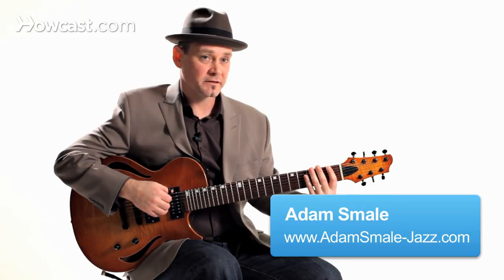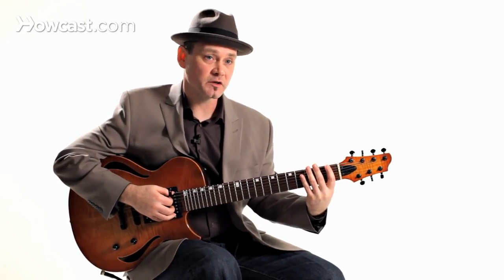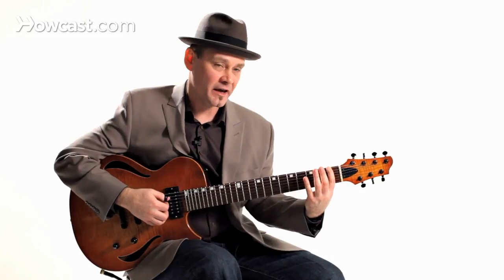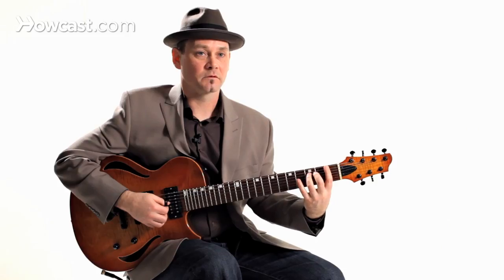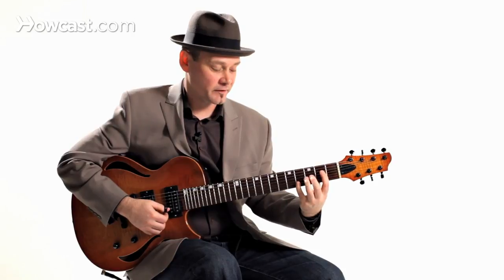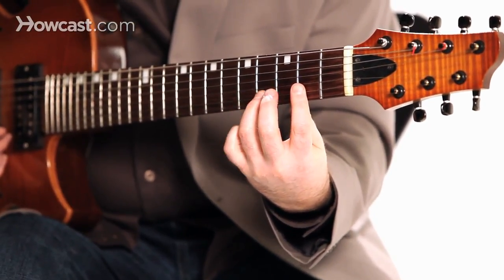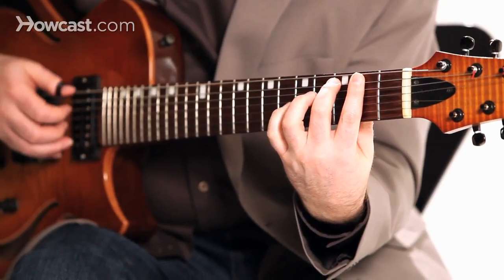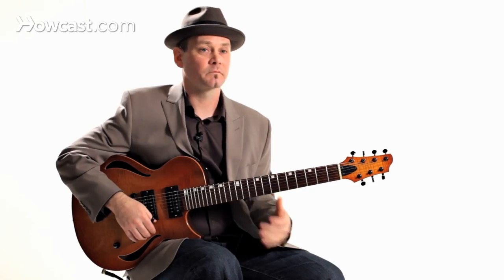Hammer-On & Pull-Off Combinations | Fingerstyle Guitar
I'm going to show you a great exercise to get your hammer-ons and pull-offs together. So, just briefly, hammer-on means to get to a higher note, pull-off means to get to a lower note. So, on this exercise we're going to play four notes per string. I'm going to start at the first fret on the sixth string.

You pluck the first note with whatever finger you want. I'm going to use my thumb just give the string some energy. Then you hammer down on that note, hammer down on the next note with the next finger, and hammer on the next one. Then you move to the next string, and you keep that going. Always it's great to practice with a metronome to help your timing. Now you slide up one fret,  you pluck the first note, and you do the opposite, you pull off. This is where it can get challenging. Just work your way through all the strings, and you can keep that exercise going. Once you build up the speed, [plays guitar]. Very impressive.